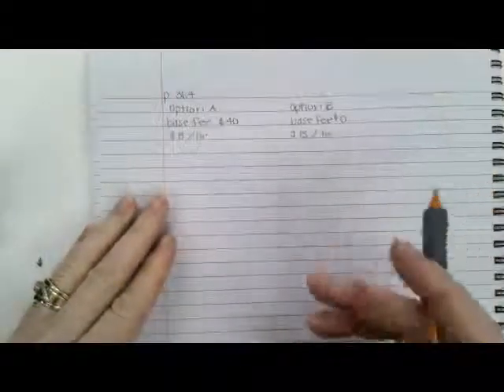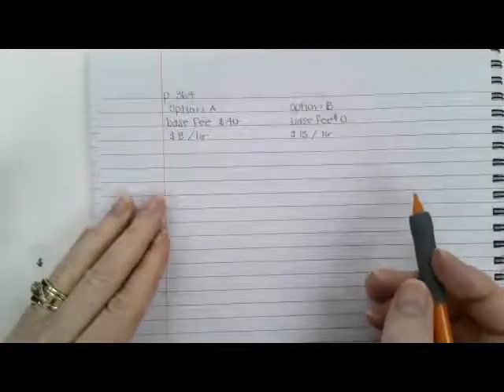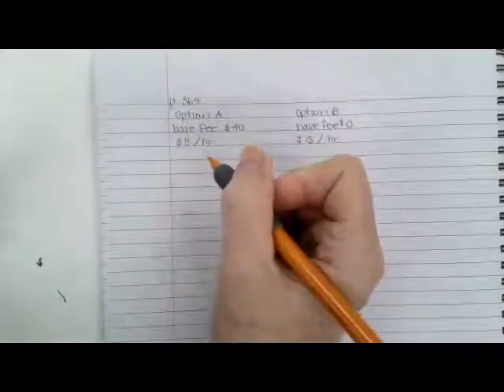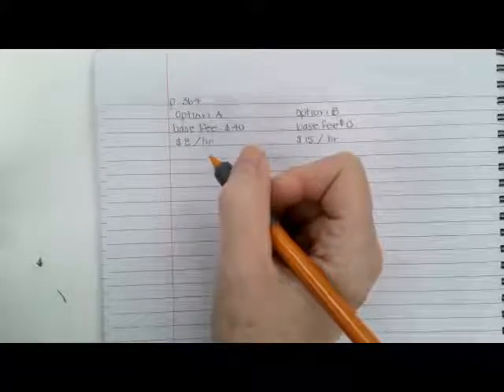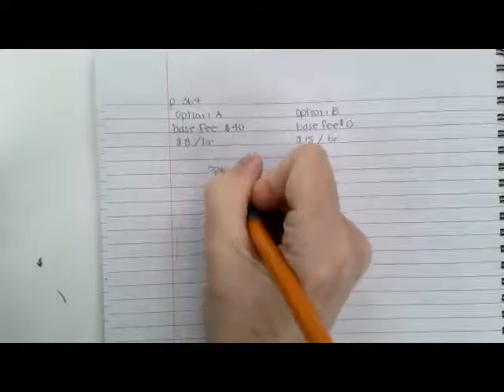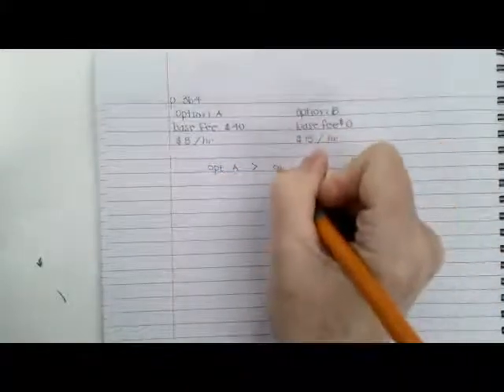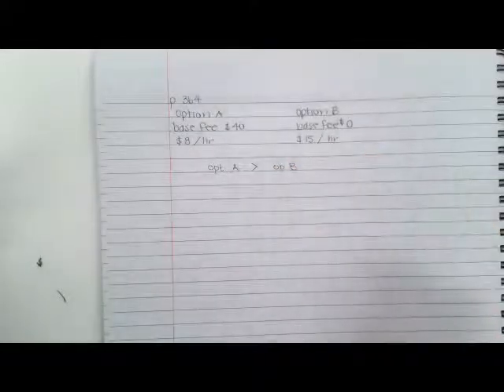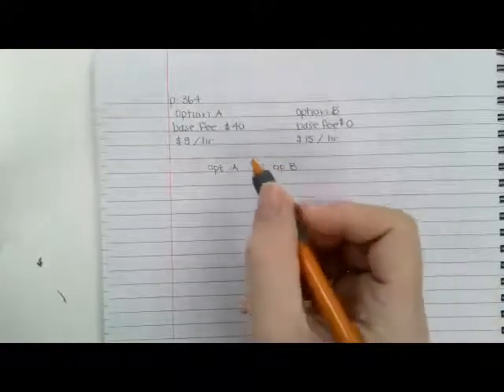M9 9.3 Solving Multi Step Inequalities.